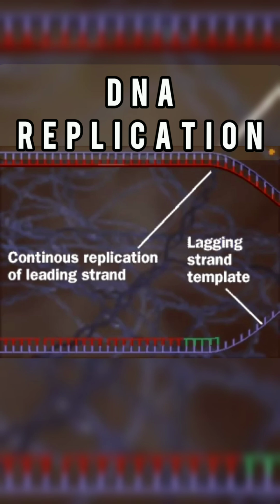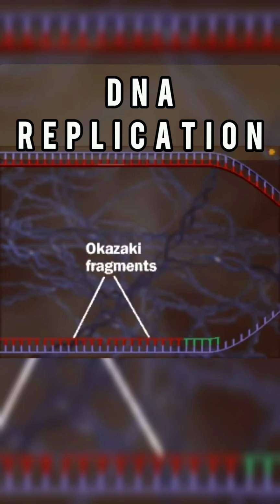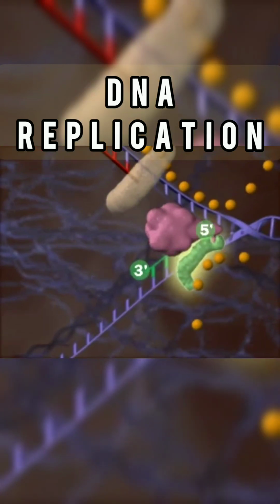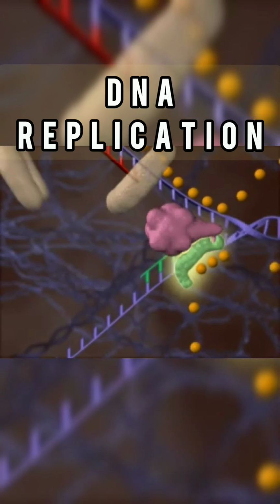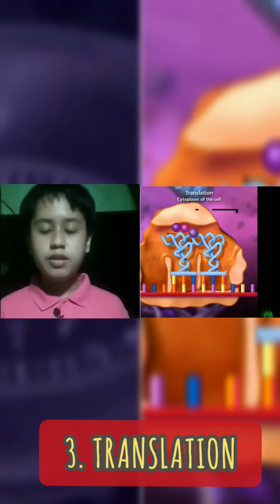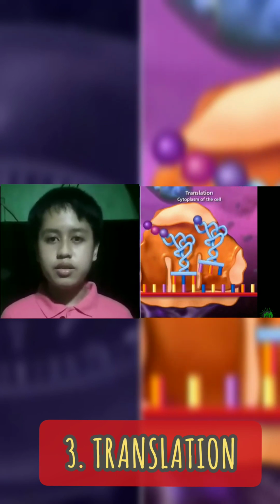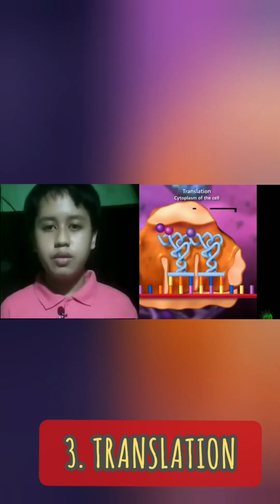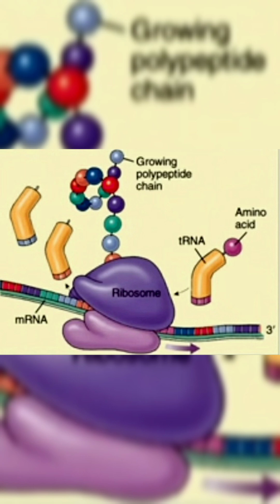PROTEIN SYNTHESIS: DNA REPLICATION/TRANSCRIPTION/TRANSLATION